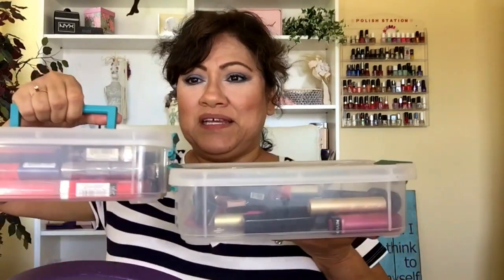100 COATS OF LIPSTICK ! EWWWWW!!! 😖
Snapchat colorsbyl
WANT TO SEND ME A LETTER?! IT MAKES ME HAPPY! Here's my box number,
530 E. Hunt Highway, Ste 103
Pmb 127
Click on this link for a list of Mature beauty channels created by Lulu On Beauty!
This is not a sponsored video unless otherwise stated in the video
I used ADOBE Premiere Elements editing
Some images may have been shared from Instagram
Music from ADOBE Premiere Elements editing program
I am licensed by Apple, inc. to use track "news " and all the sound effects which is provided in the imovie app from Apple,inc link to Apple license is